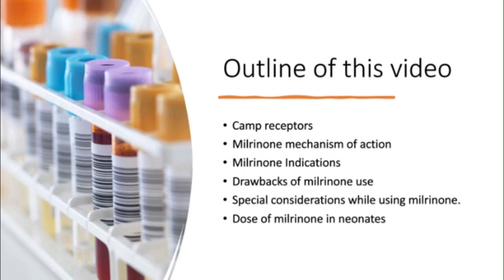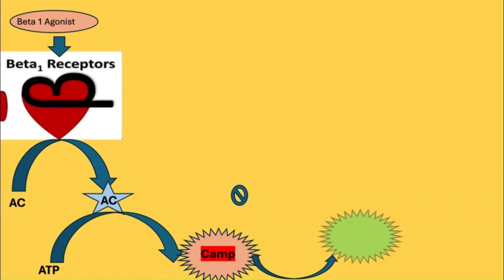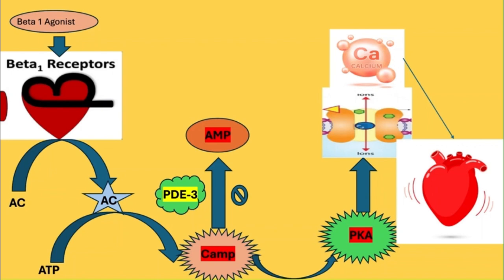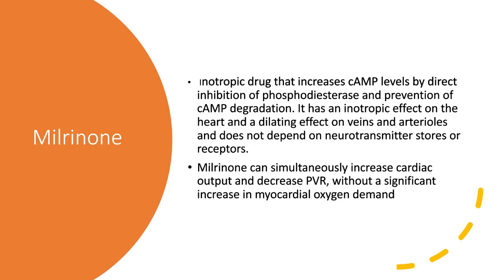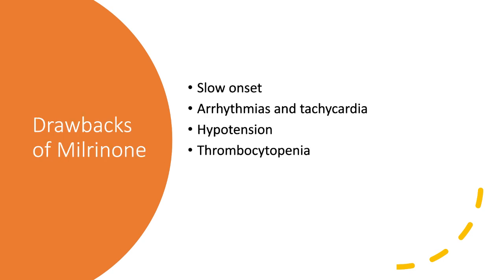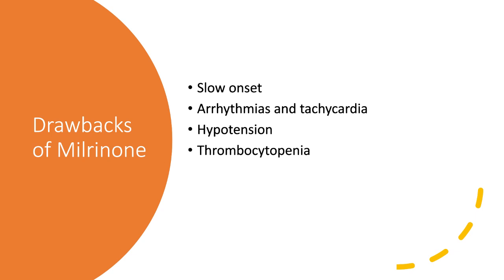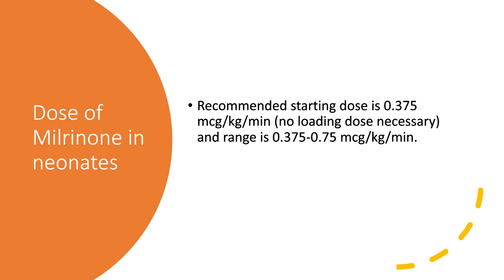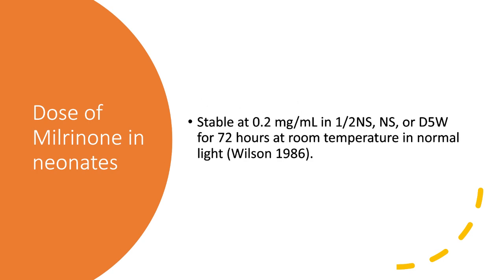Milrinone english version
In this video, we delve into the world of milrinone, focusing on its simplified use in pediatric medicine. We aim to provide a clear understanding of milrinone's therapeutic uses, dosage, and key considerations for pediatric patients.

This resource is tailored for healthcare professionals, caregivers, and anyone seeking a simplified understanding of milrinone in pediatric care. Join us as we unravel the mysteries of this essential medication in the context of pediatric medicine.

Watch now for a simplified guide to milrinone in pediatric use.